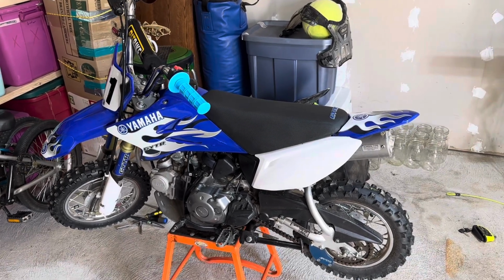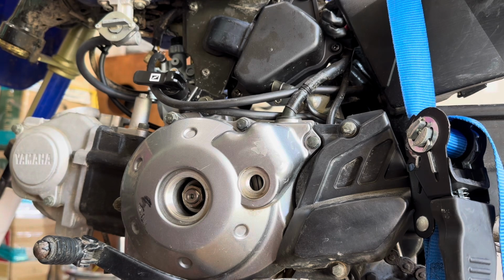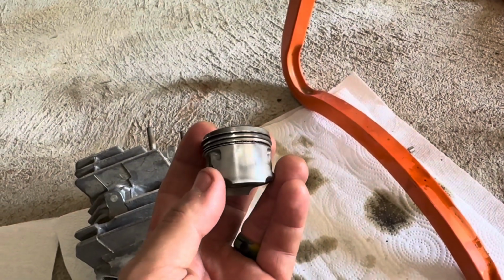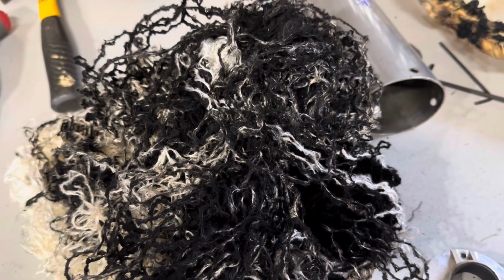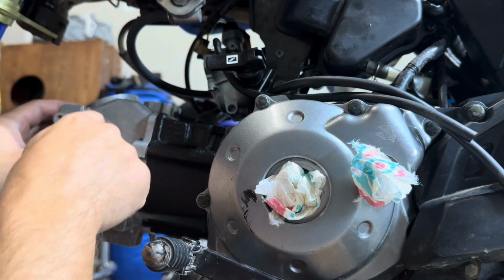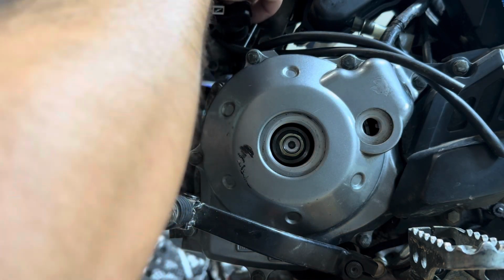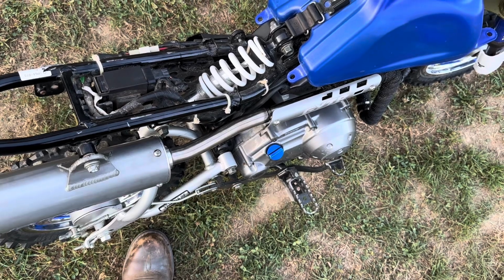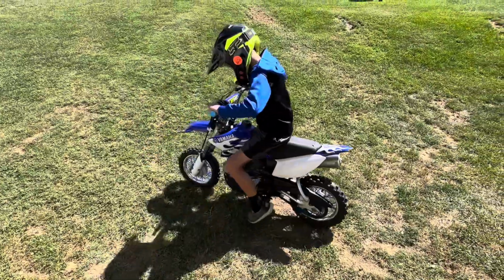TTr50 top end rebuild…This carburetor really frustrated us! Fun little Pitbike!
Kid bought this bike because of all upgrades. Only had a few minutes to look at it. We didn’t know the compression was low until he hammered on it around our track. Compression was well under 100psi, so new top end went on. The carb was a huge pain. Ended up installing a tusk cold start kit, and adjusted the float to .73” or 18.5mm. Bikes running great now and super fun! 👍